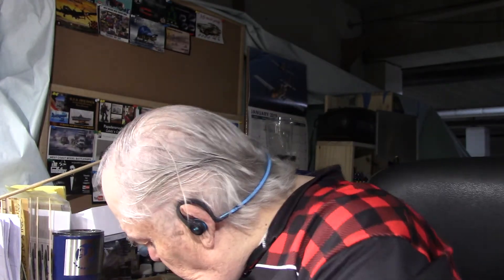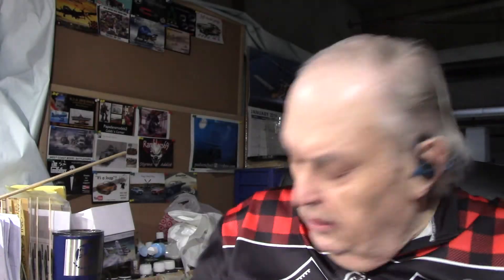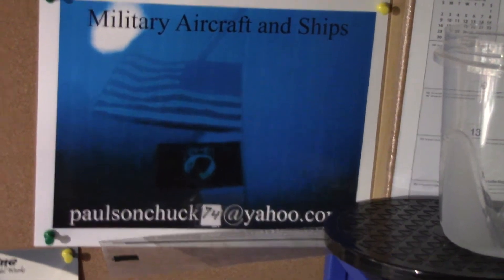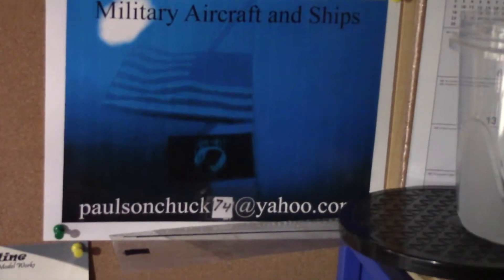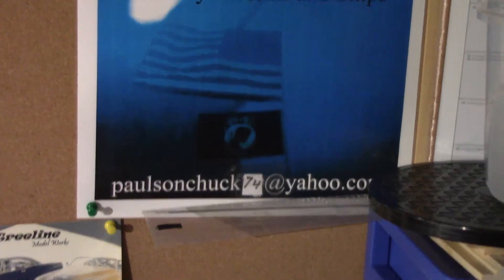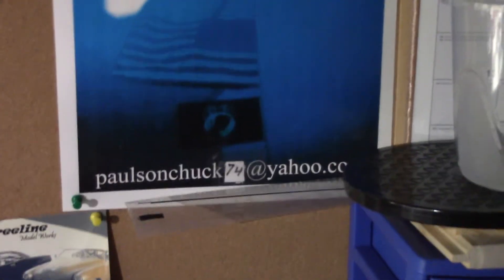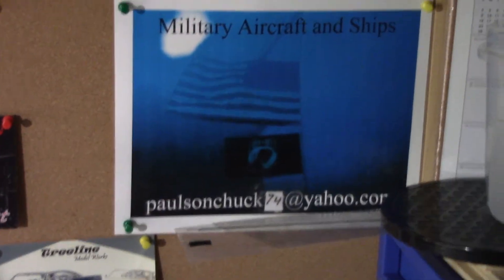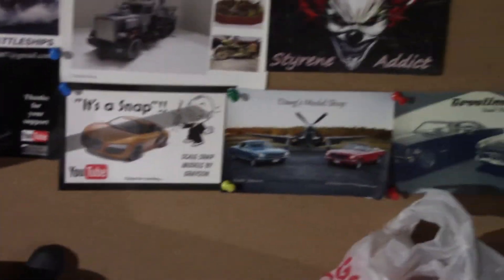Case for PT 109 part one